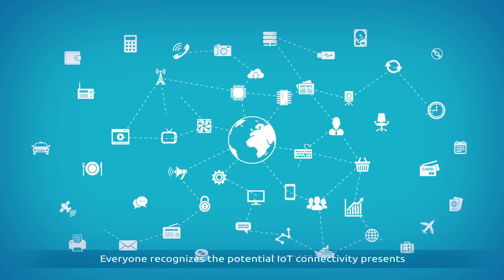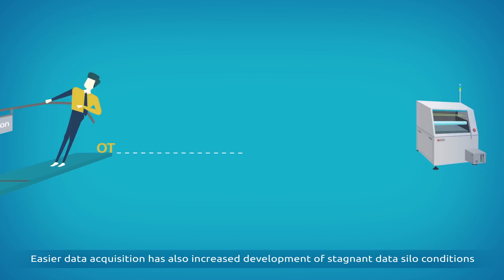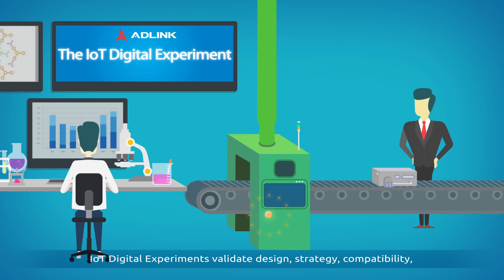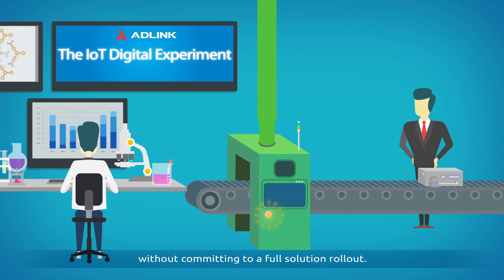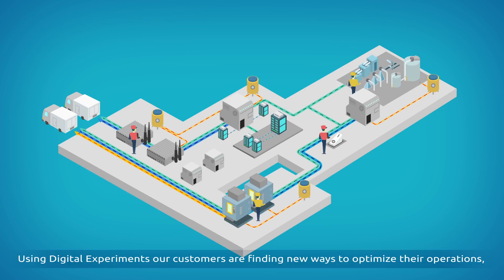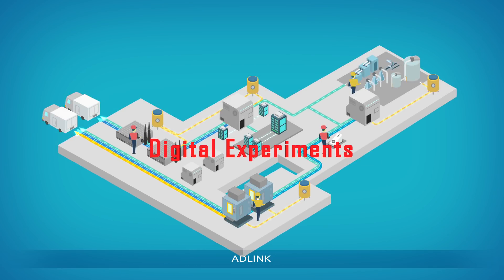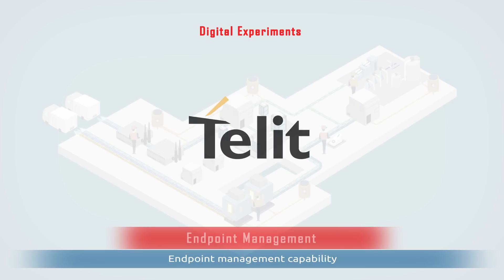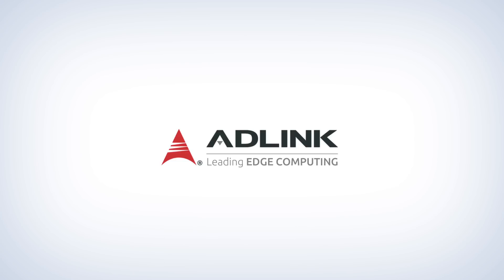ADLINK Presents: Edge IoT Digital Experiments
An ADLINK IoT Digital Experiment is like having an IoT pop-up lab where ADLINK experts help you experiment with edge computing. It’s a quick and low risk way to test one or many IoT use cases and determine with the lowest cost and highest accuracy where your data is going to give you the highest ROI. ADLINK Digital Experiments (DX) include pre-configured edge hardware, data connectivity software, various Edge IoT apps, and ADLINK expertise so you can connect the unconnected, stream data anywhere, and monitor and manage connected things. It’s our “start small, think big” methodology to Edge IoT that has proven successful time and time again. From connecting remote and disparate power generators to help power Puerto Rico, to creating autonomous vehicles, to determining correct fill levels of packages in the warehouse, to making robots speak ROS, ADLINK’s Digital Experiments allow for quick and easy IoT testing. We make things digital- it’s the Analog Digital LINK. It’s ADLINK, Edge IoT made simple.